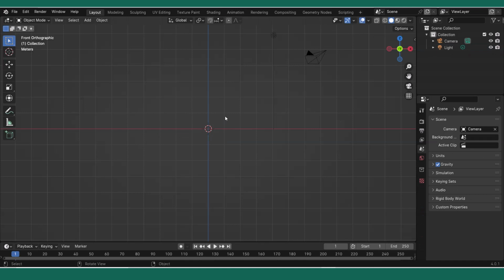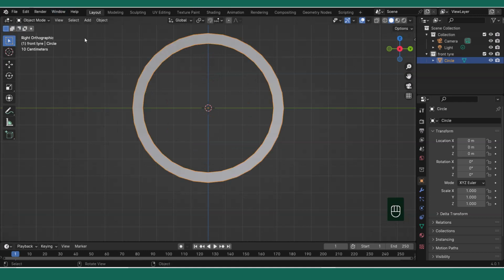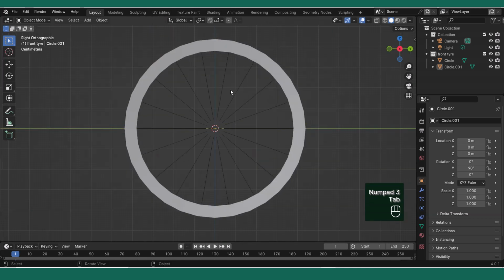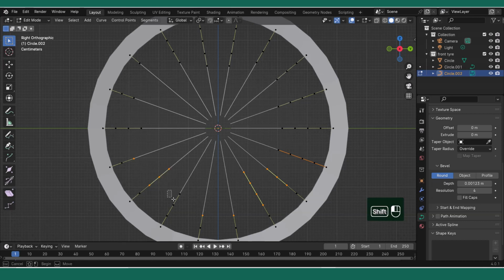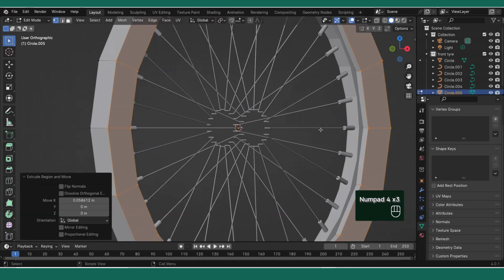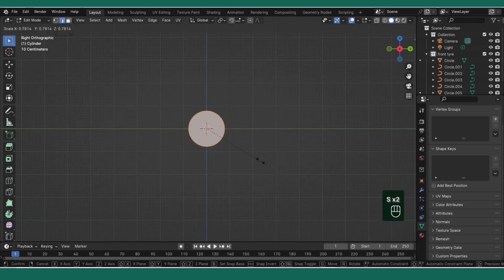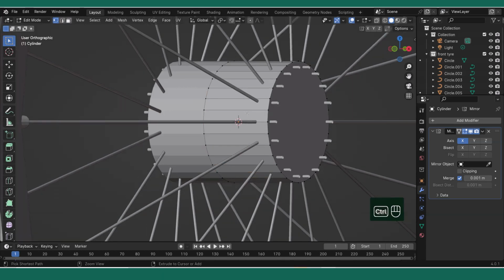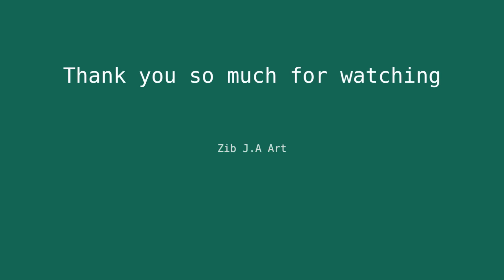Modelling a basic bicycle in Blender 4.0 for beginners(Part One - Modelling Tyres)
Modelling the front tyre(rim, nipples, spokes, tyre, hub). This is the first part

Part 2 - Modelling the frame
Part 3 - Modelling the pedals, crank arm, crank, cassette
Part 4 - Modelling realistic chain
Part 5 - Materials and lights